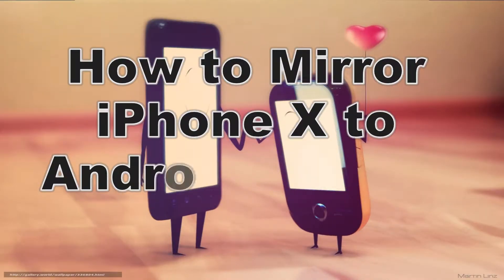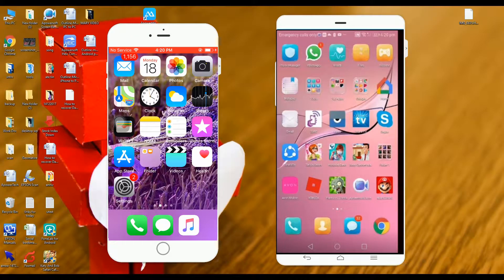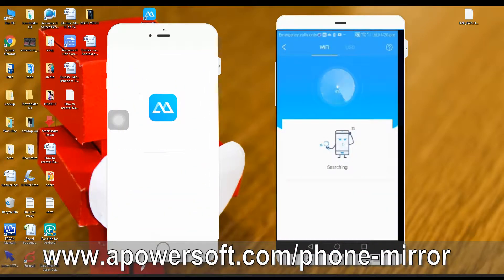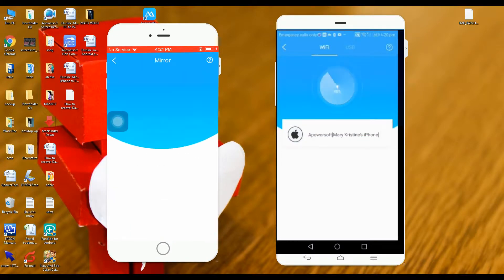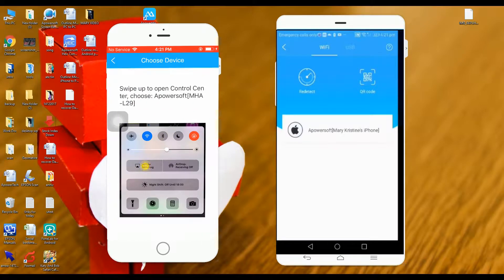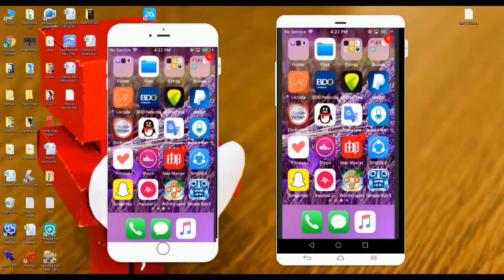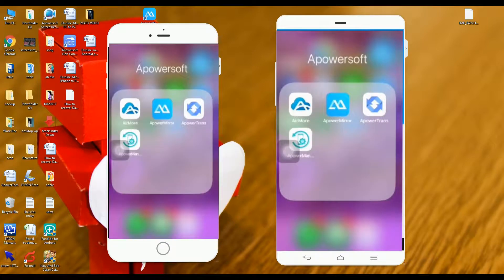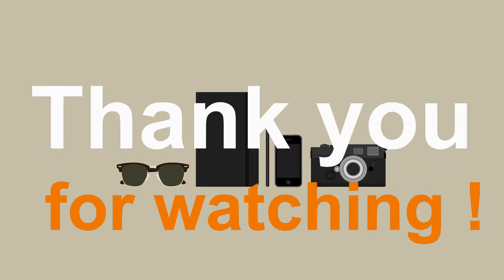How to mirror iphone x to Android devices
This video will show you how to mirror iPhone X to Android devices through an amazing screen mirroring app.